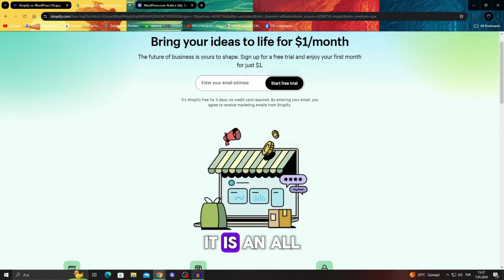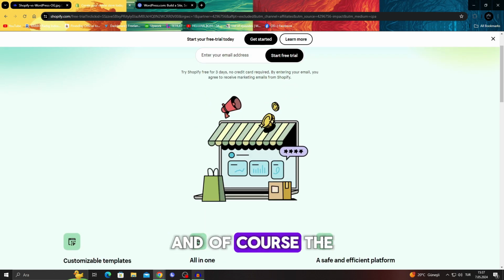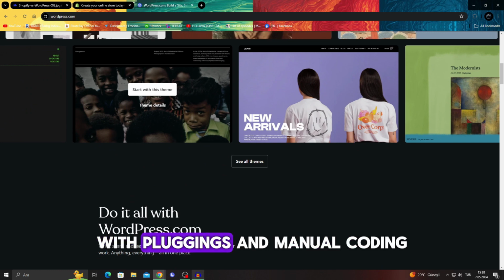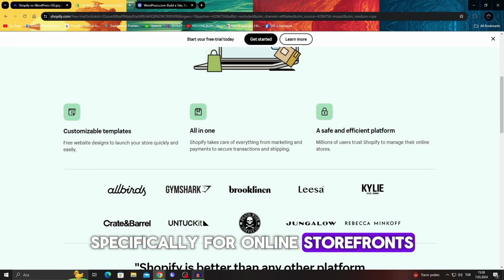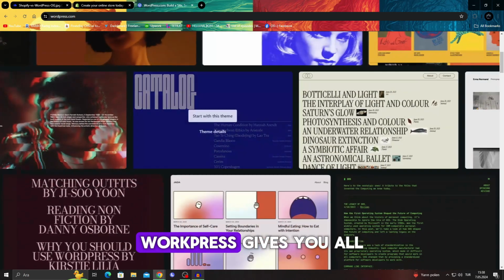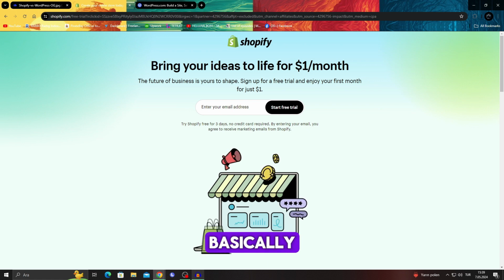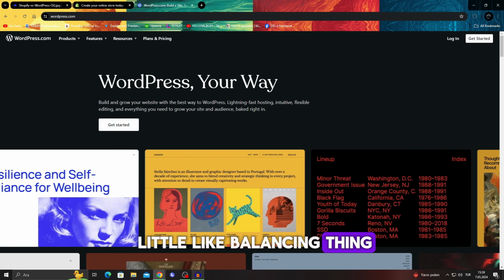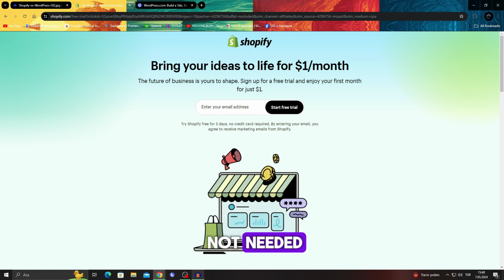Shopify Vs Wordpress: Which Is Better? (In 2025)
We will compare Shopify Vs Wordpress: Which Is Better?